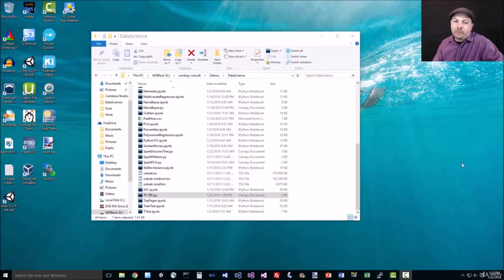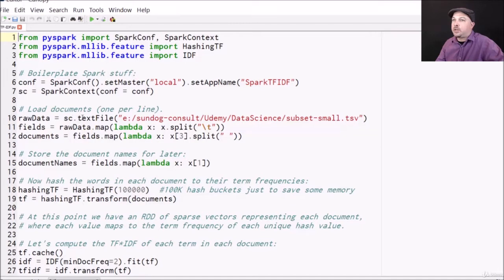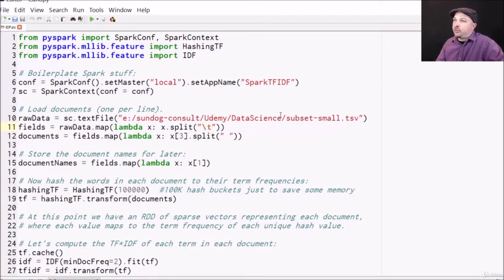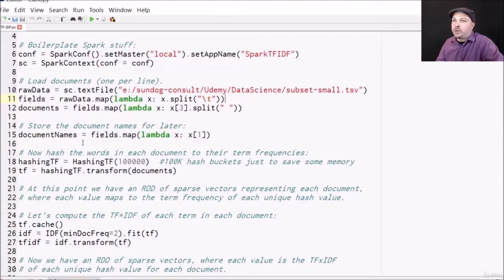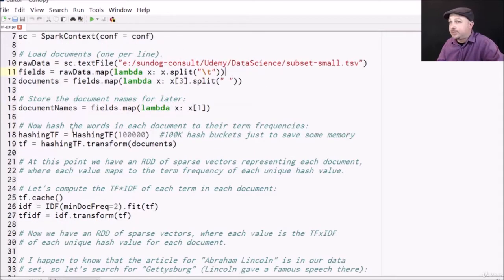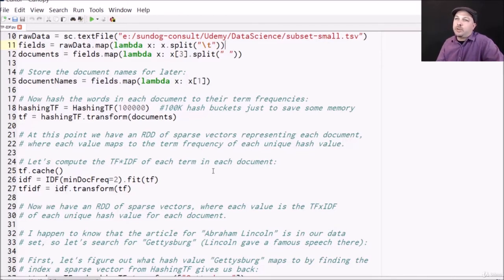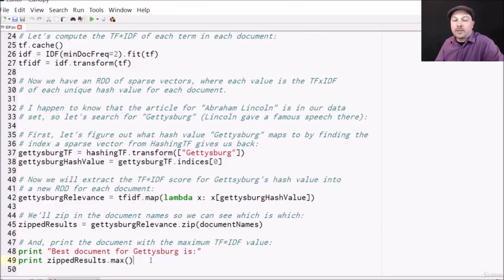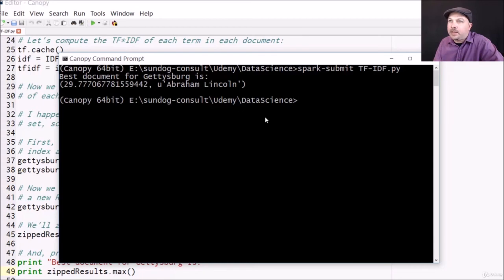8- 10 Activity Searching Wikipedia with Spark